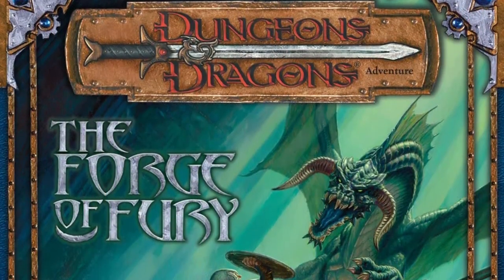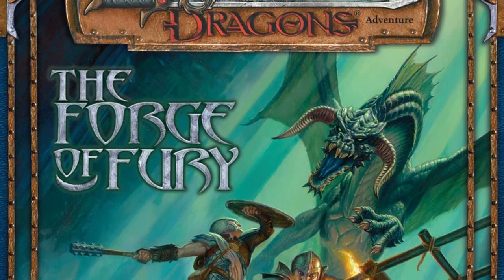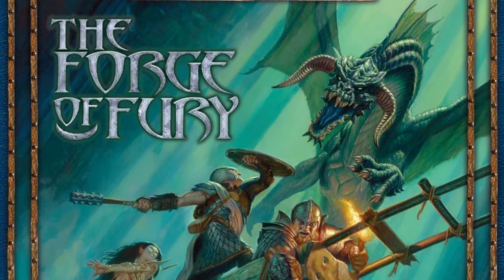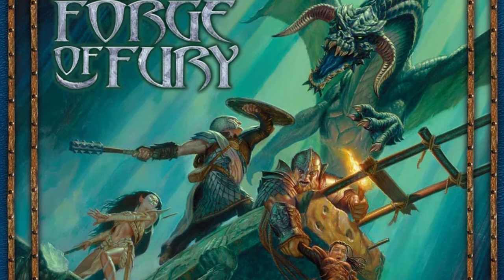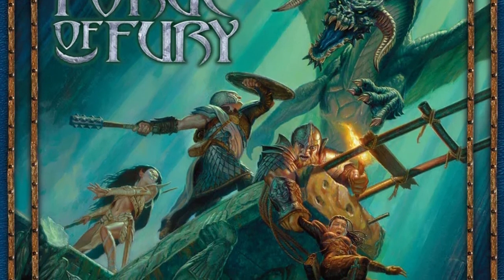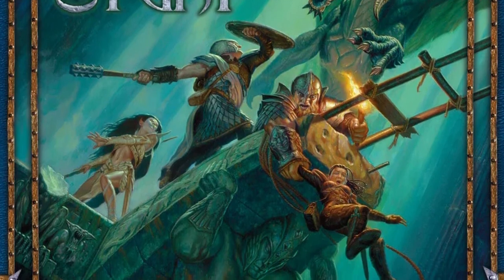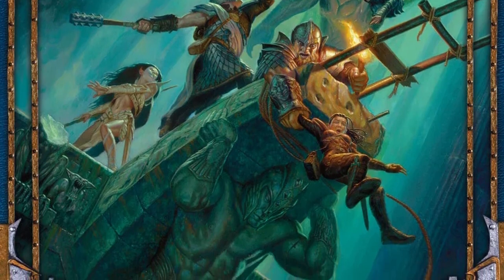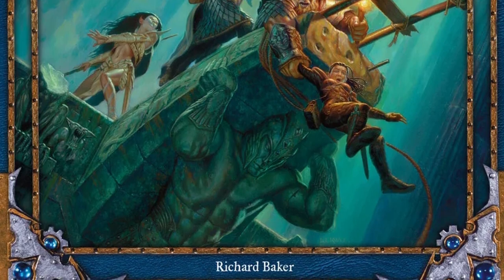Forge of Fury - Dungeon Master Guide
I'm helping Dungeon Masters prepare to run the Forge of Fury and show your players an epic time with this legendary adventure. I'm focusing on the 5E version inside Tales from the Yawning Portal.

Index
00:00 - Forge of Fury
02:30 - Adventure Overview
03:38 - Blasingdell & Starting Towns
04:44 - Plot Hooks
08:03 - Adjusting the Danger of Khundrukar
10:23 - The Roper in the Sinkhole
12:22 - Nightscale in the Black Lake
12:47 - The Water in the Forge of Fury
14:26 - The Stone Tooth Entrances

Portions of the Verdigris Table are unofficial Fan Content permitted under the Fan Content Policy and are not approved or endorsed by Wizards of the Coast.  Portions of the materials used are property of © Wizards of the Coast LLC